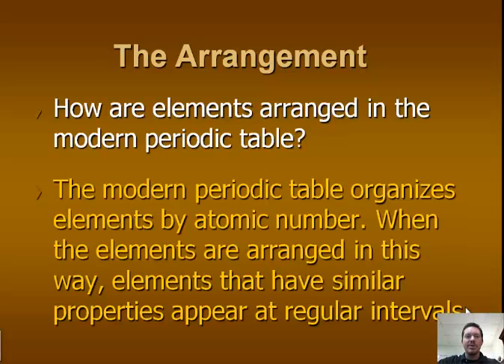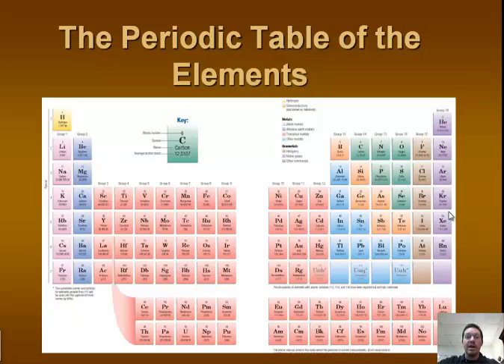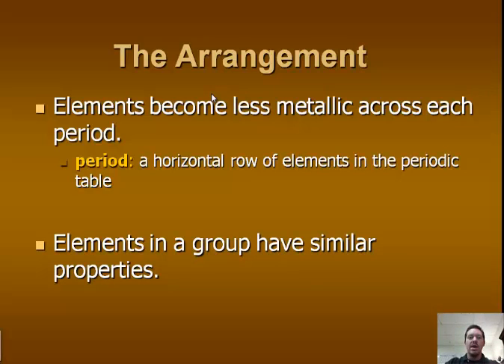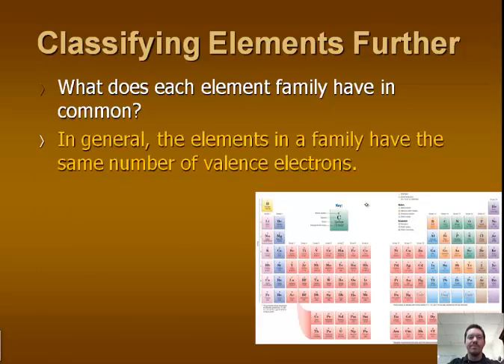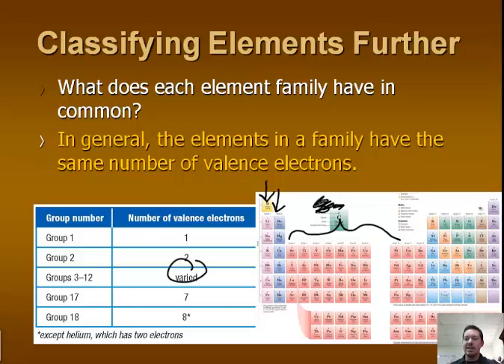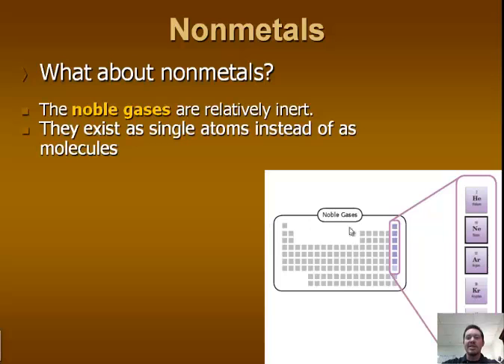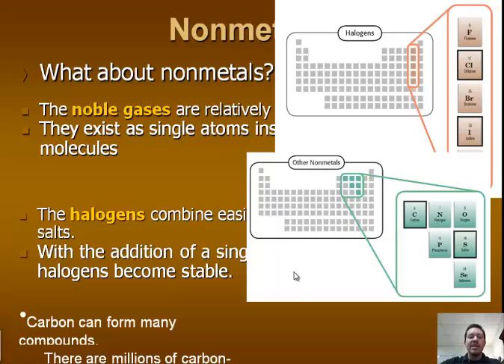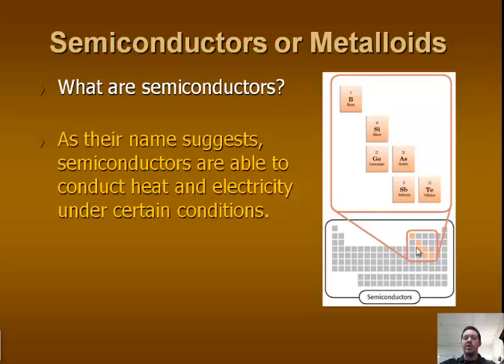Atoms03 Elements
Lecture over elements and how they are arranged on the periodic table.